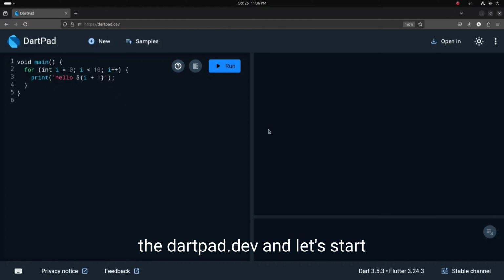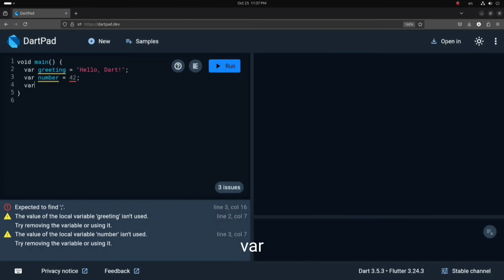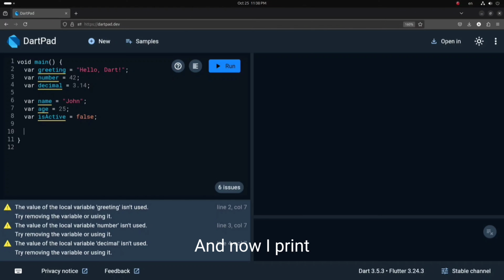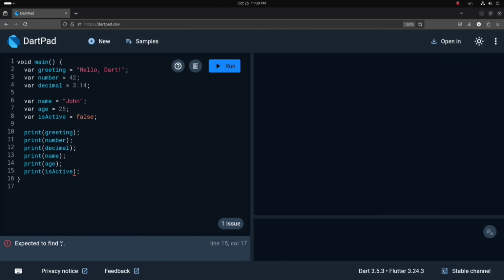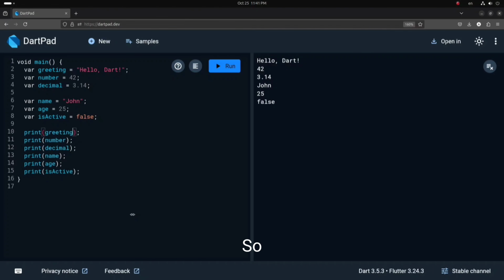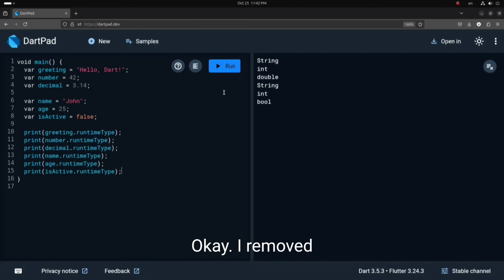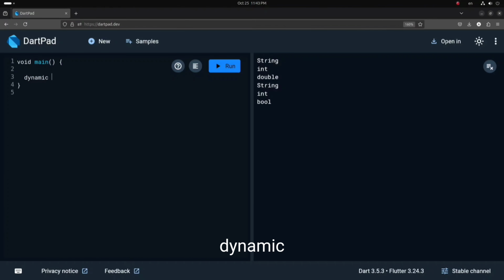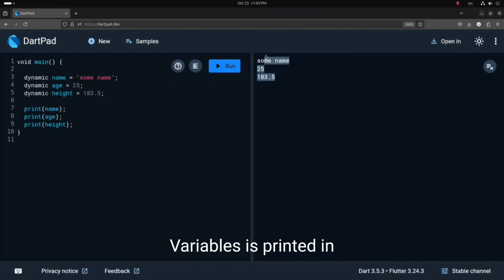Variables in the Dart language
Understanding Variables in Dart 📝

Welcome to Ales Dev! In this video, we dive into the fundamentals of variables in the Dart programming language. Whether you’re new to coding or brushing up on your skills, this tutorial will walk you through variable declarations, and usage in Dart. Perfect for anyone looking to build robust mobile apps with Flutter.